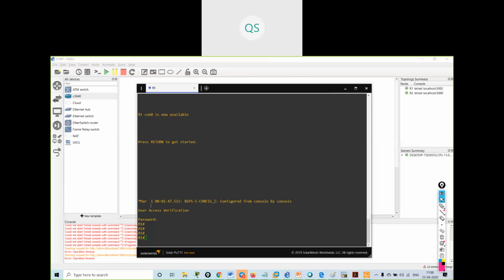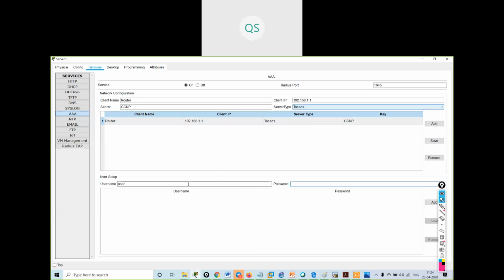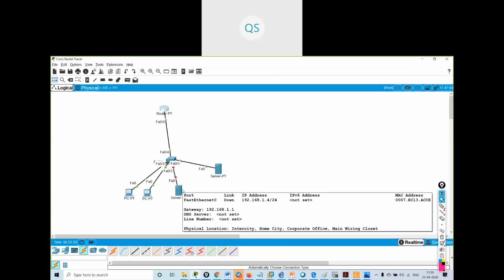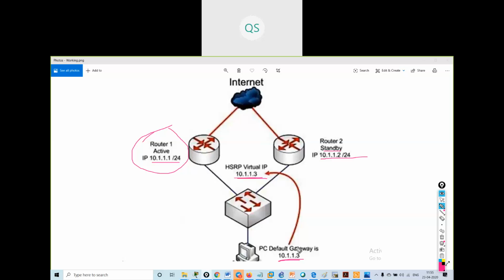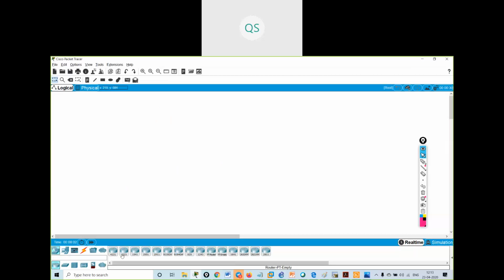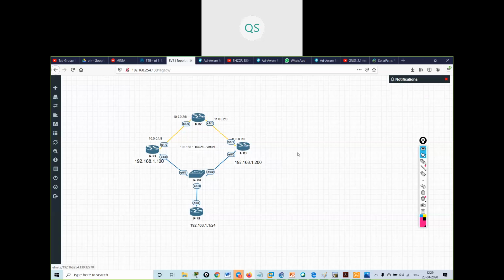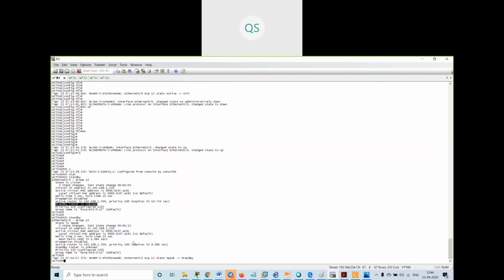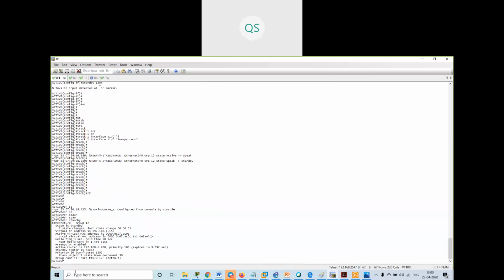CCNP (ENCOR) Lecture 12